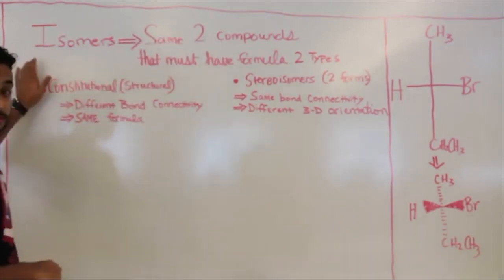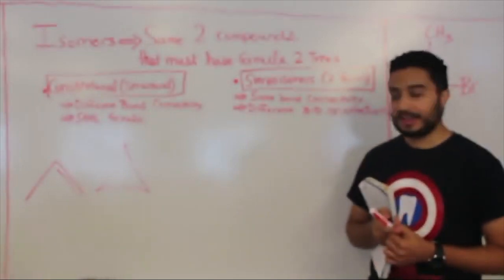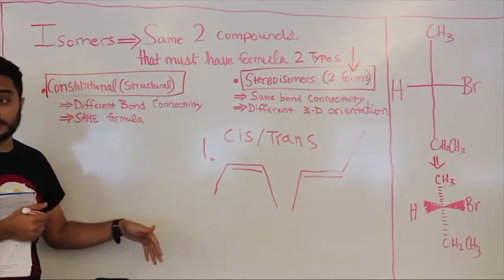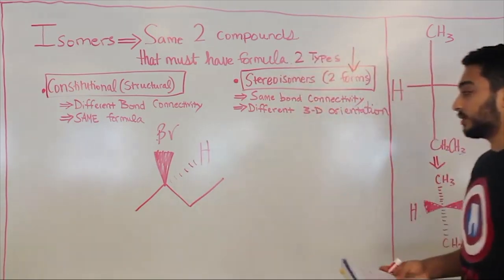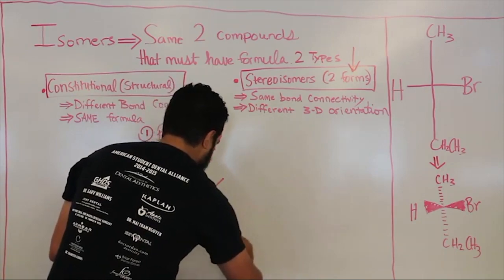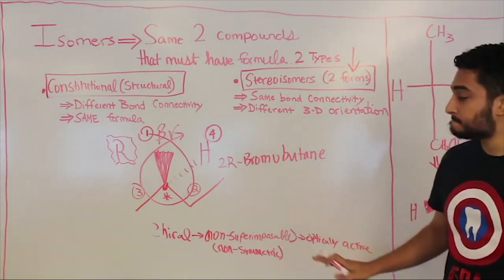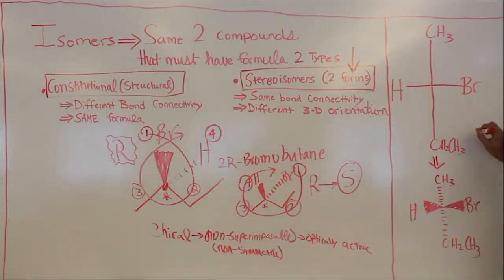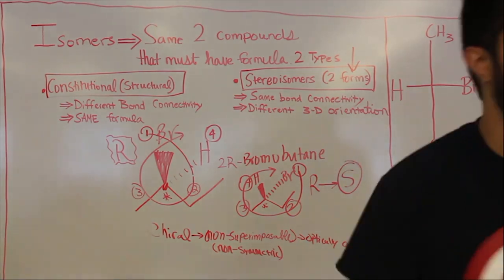Learnt Tutor Tehaum Teaches Isomers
In this video, Tehaum S is educating his students about Isomers and it's two main forms which are structural and constitutional isomerism.